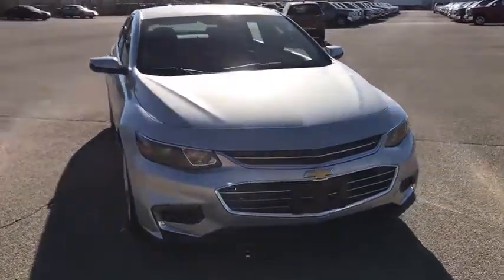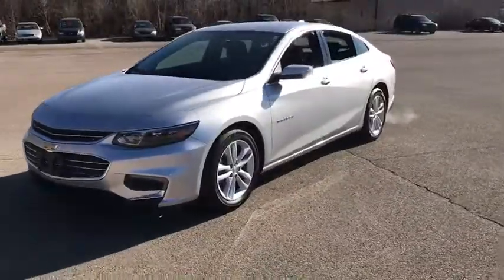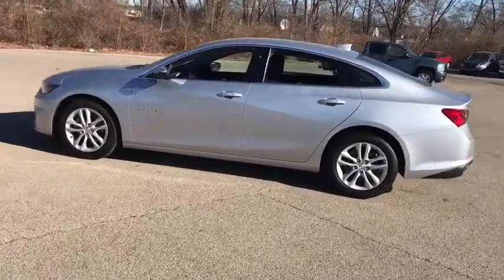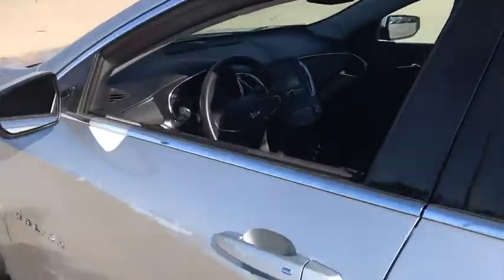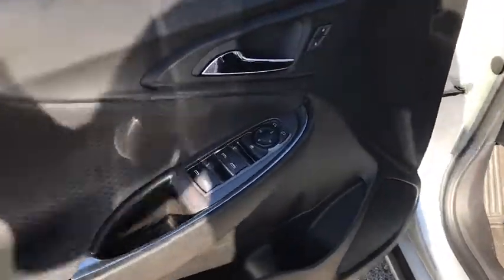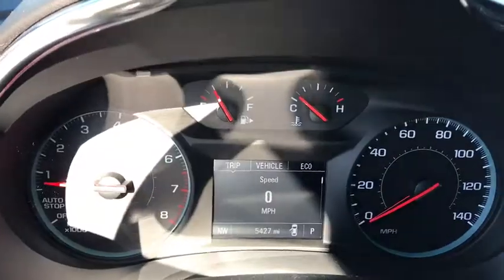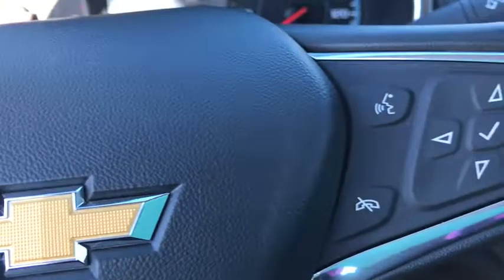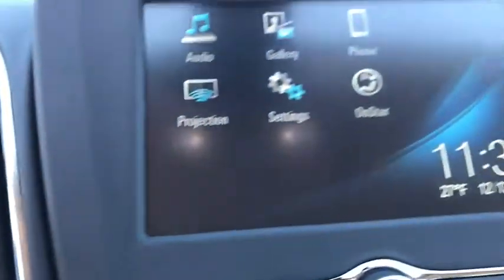2017 Chevrolet Malibu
2017 Chevrolet Malibu
2017 Chevrolet Malibu LT w/1LT - Stock#: 17355 - VIN#: 1G1ZE5ST0HF197749

Silver Ice Metallic 2017 Chevrolet Malibu LT 1LT FWD 6-Speed Automatic 1.5L DOHC 2017 Chevrolet Malibu LT in Silver Ice Metallic.brbr36/27 Highway/City MPGbrbrAwards:br  * 2017 IIHS Top Safety Pick with optional front crash preventionbrbrbrReviews:brbr  * Spacious interior with tall-person-friendly front seats; sporty handling around turns; hybrid version is respectably quick to accelerate; strong brakes; responsive and intuitive 8-inch touchscreen interface with sharp graphics. Source: Edmunds